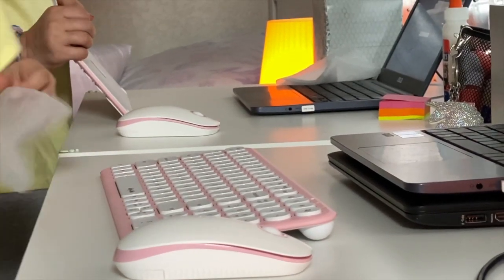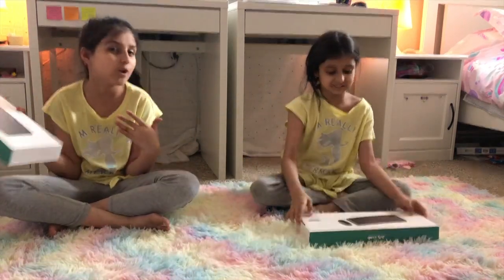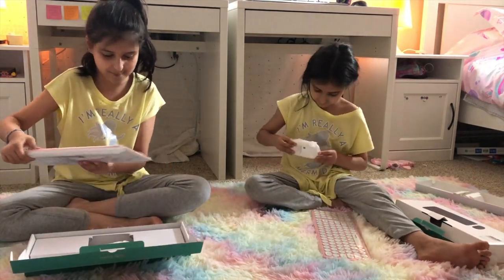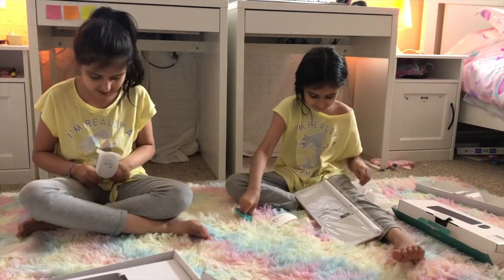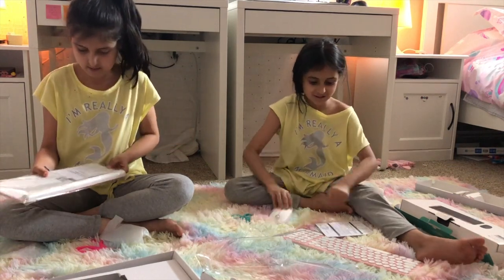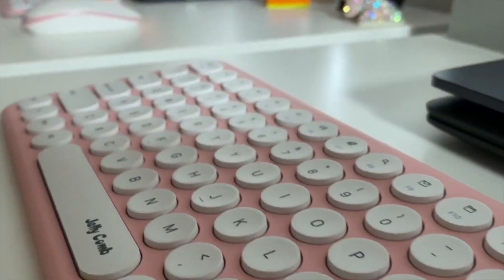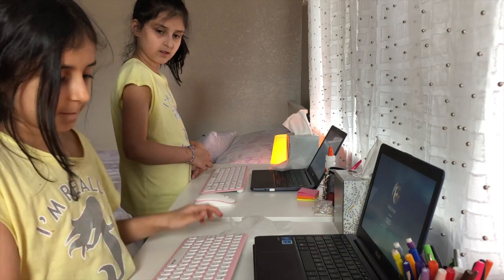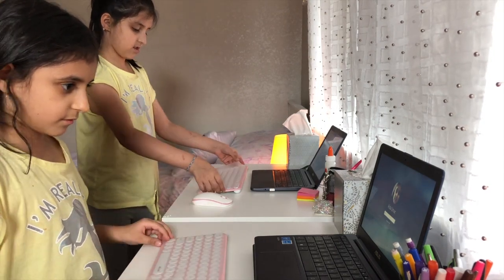Jelly Comb Keyboards From Amazon Unboxing and Review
This video is about Jelly Comb Keyboard Unboxing bought from Amazon.

Wireless Keyboard and Mouse Combo, Jelly Comb 2.4G Slim Ergonomic Quiet Keyboard and Mouse with Round Keys for Windows, Laptop, PC, Notebook-White and Pink